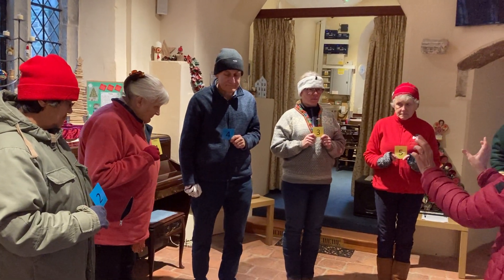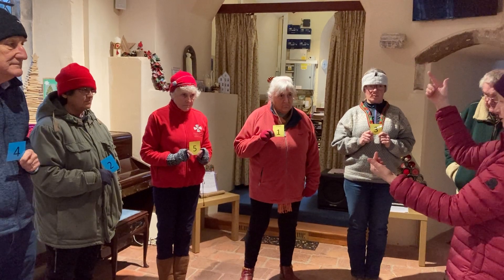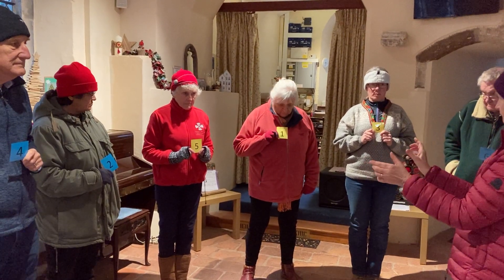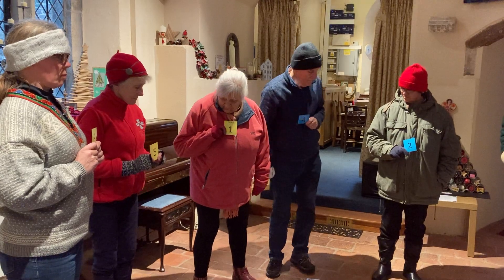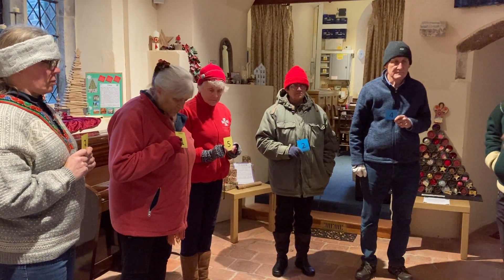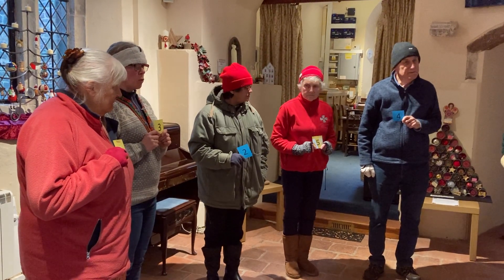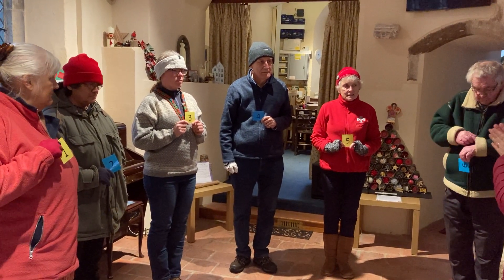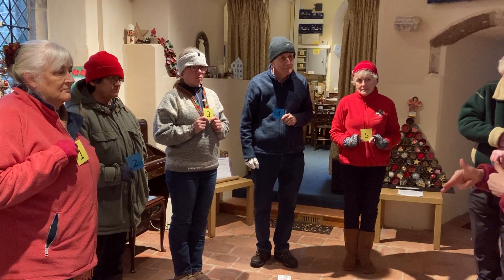Up the Evens and Down the Odds Part 2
Understanding which bells to follow in Plain Hunt